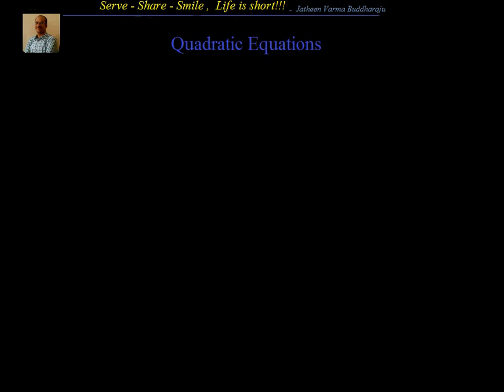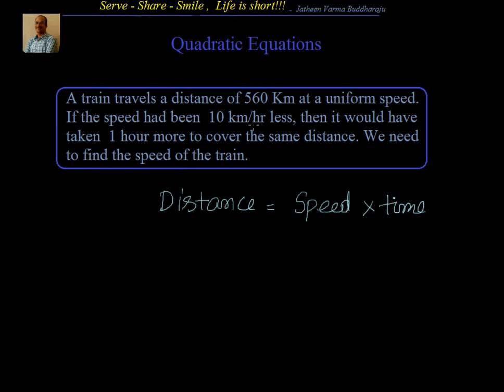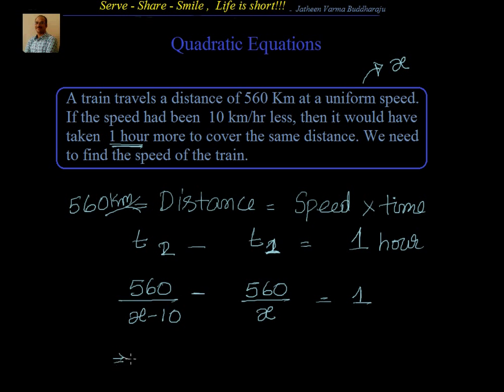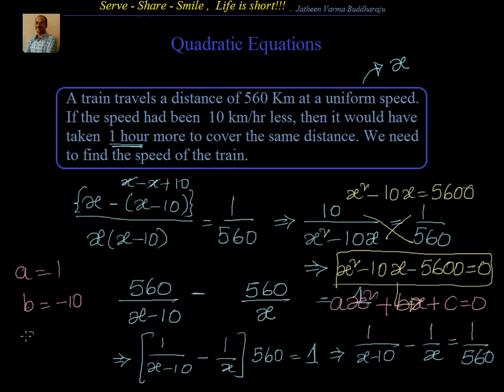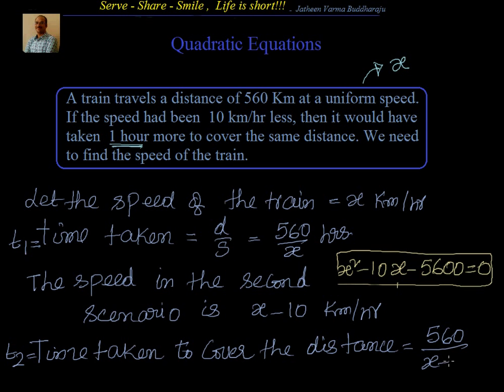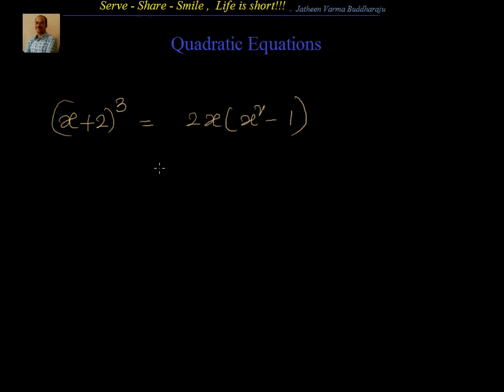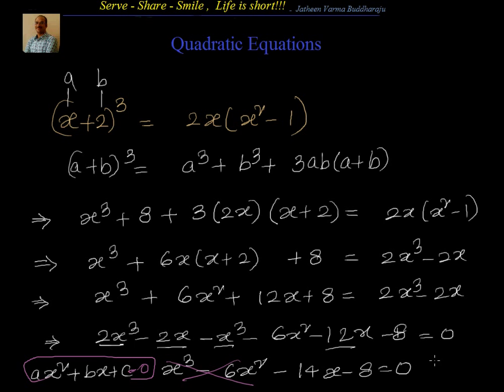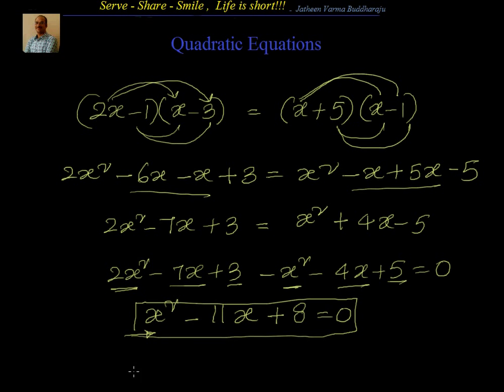Quadratic Equations - Representing in a quadratic equation form